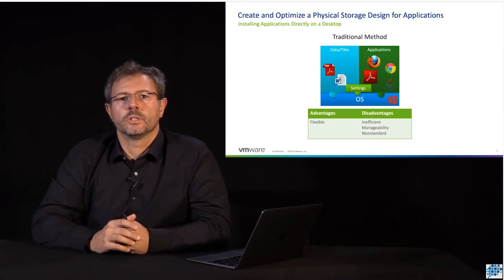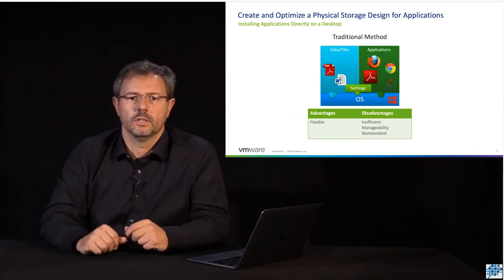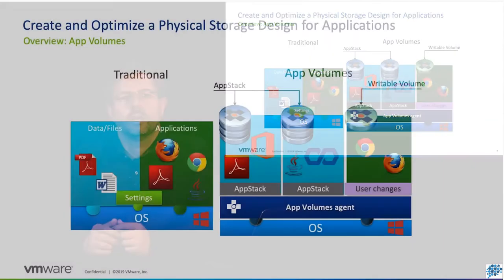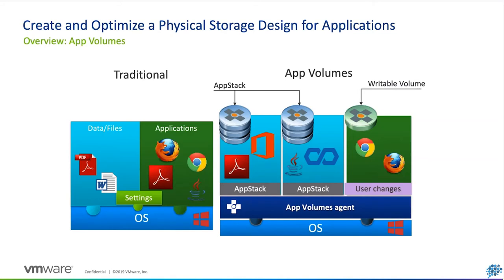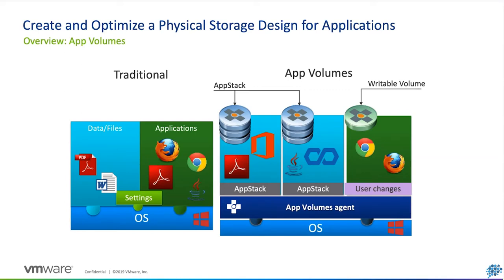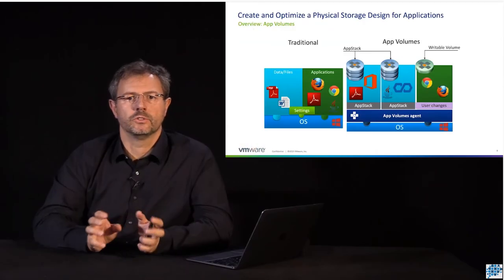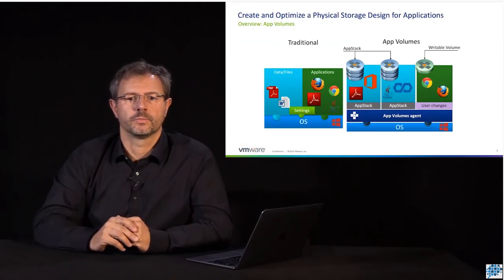4 3 Create and Optimize a Physical Storage Design for Applications